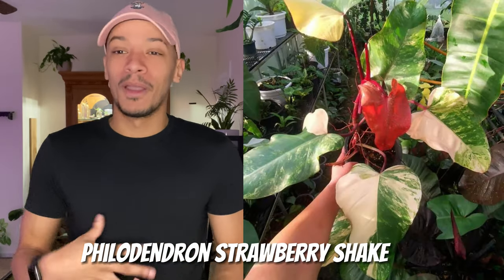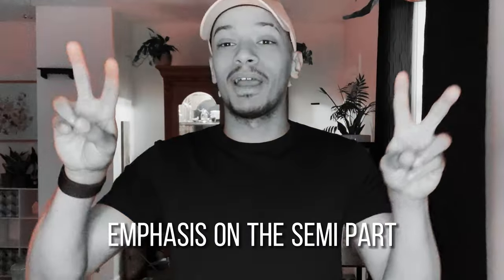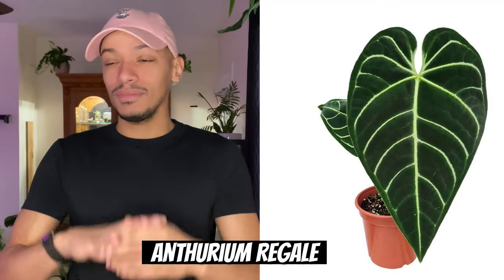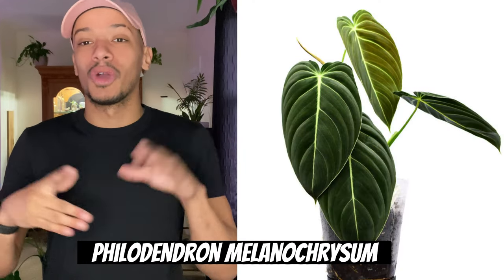2023 Plant Wishlist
Narrowed my wishlist to 4 plants. Here are my top 4 plants that I wish to get for 2023.